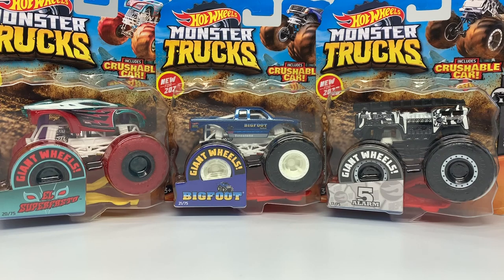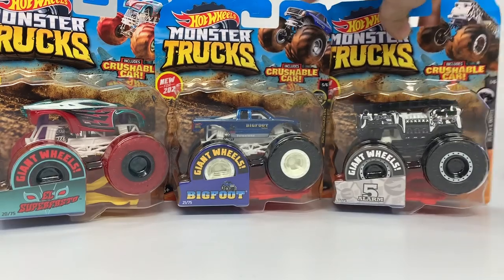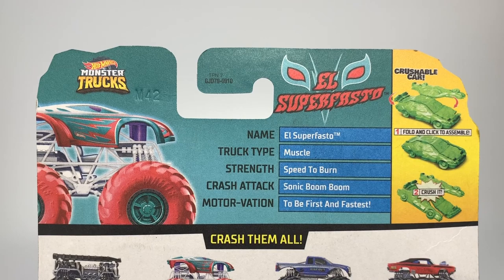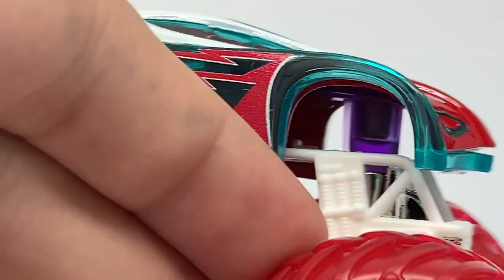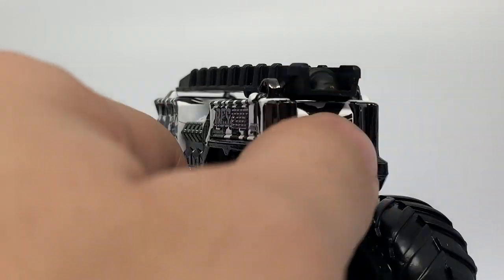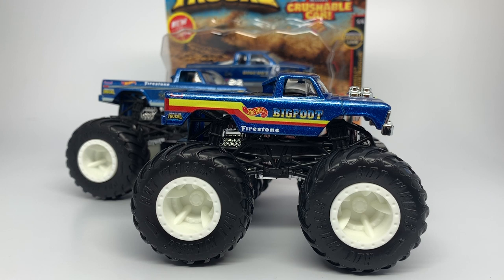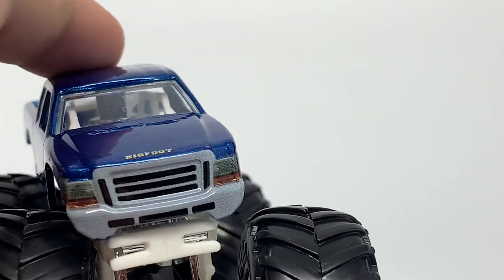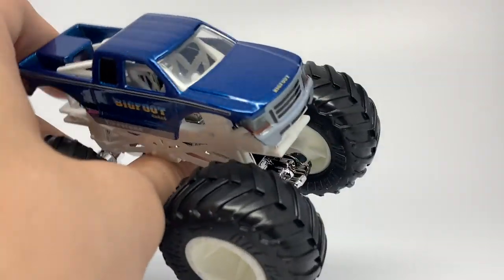HOT WHEELS MONSTER TRUCKS CASE C 2020!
Another special thank you to BurningRubberToyCompany and WestCoastToyMafia for making this video possible! Check them out:

The “MonsterJamOCD” logo was designed by @mutant_zoomies on Instagram. Music in the background is from YouTube’s own copyright-free music library. None of the music in the intro is mine.